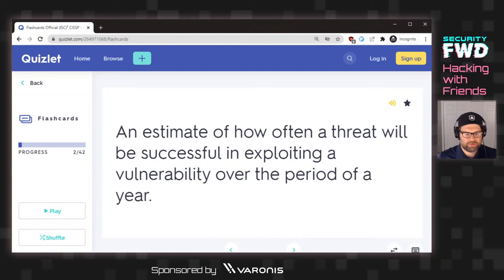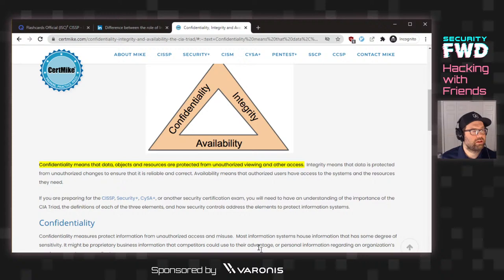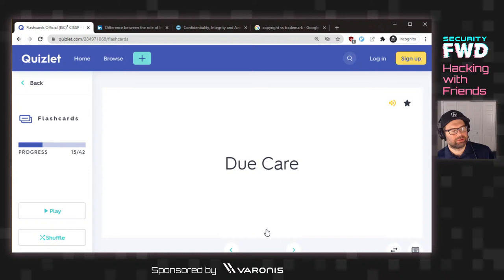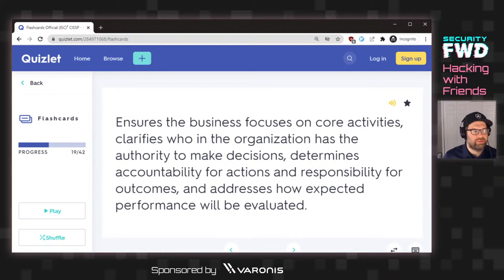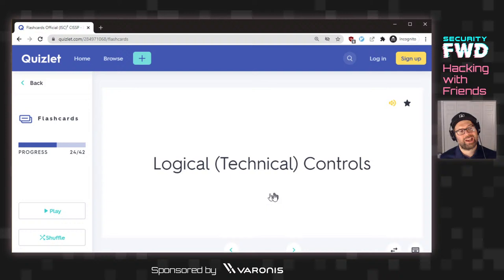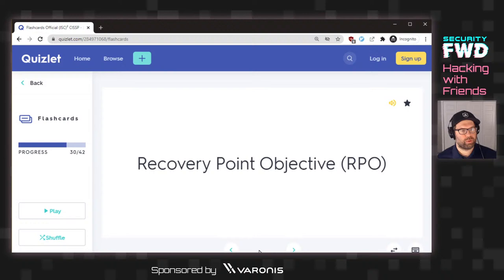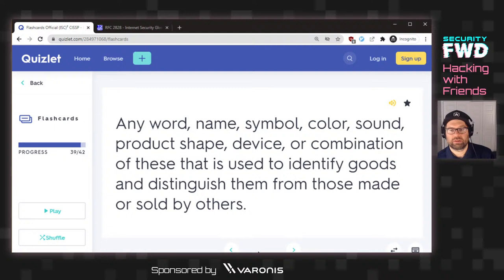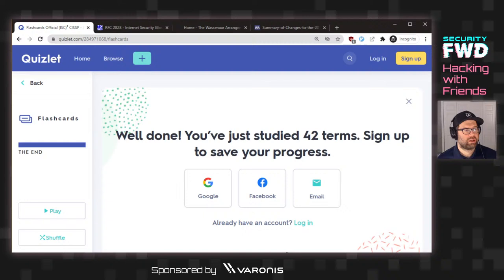Certification Study Hour: CISSP